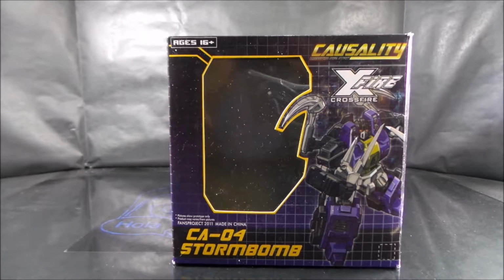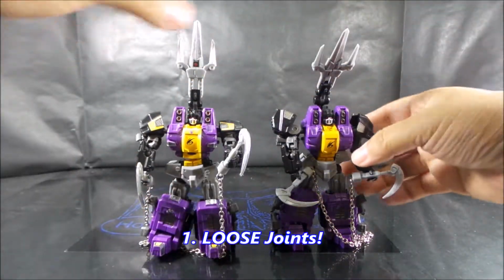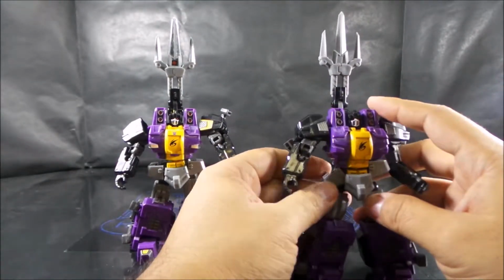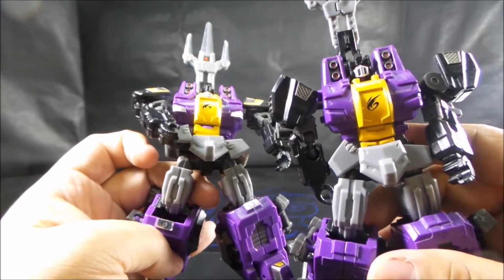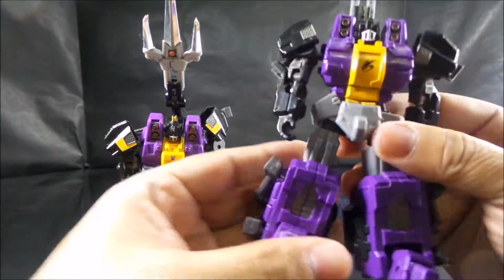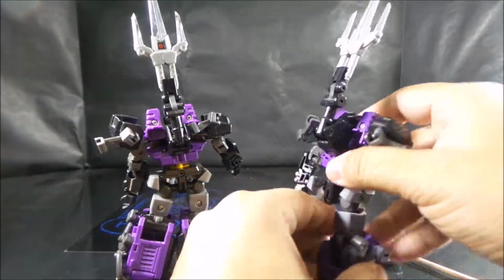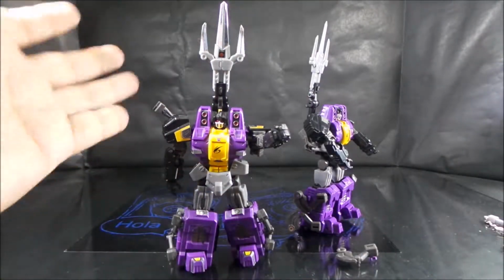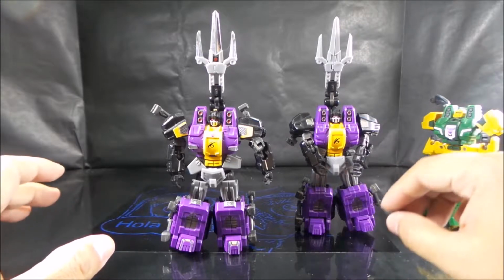Transformers FansProject Stormbomb CA-04 aka Decepticon Insecticon Bombshell Real VS. KO review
I go into detail on how to tell the difference between the real and ko version of this figure.

Get your Transformers FansProject Stormbomb CA-04 aka Decepticon Insecticon Bombshell

Star Wars

Want me to review one of your Figures or send me cool toys or Artwork , Heck I'll give you a big shout out in my next Video, send them to me here:
Dark Convoy
223 Walnut Street